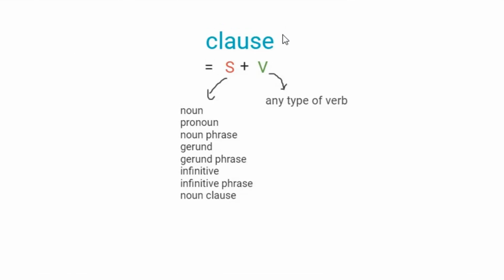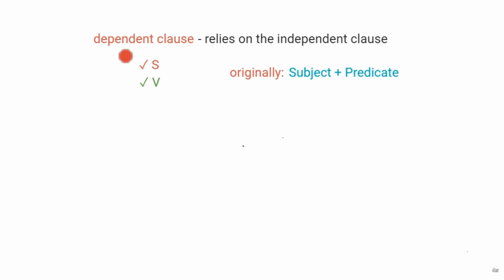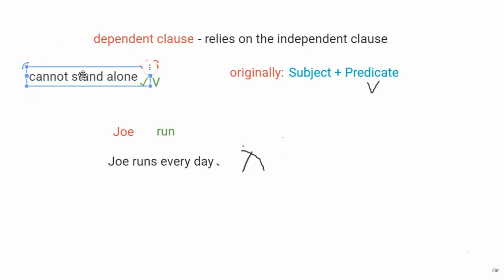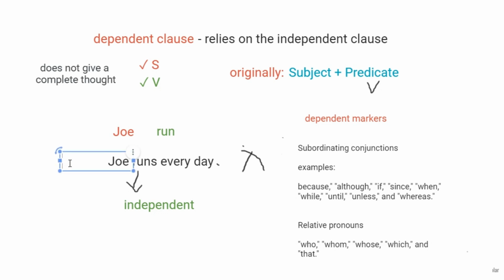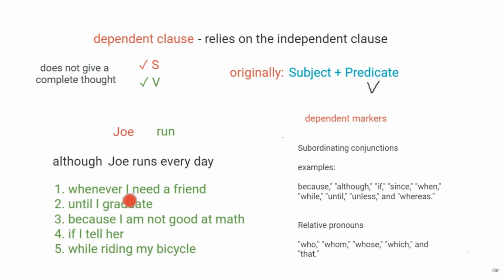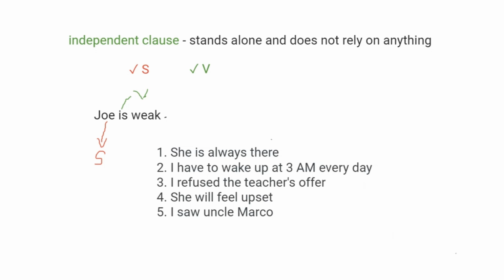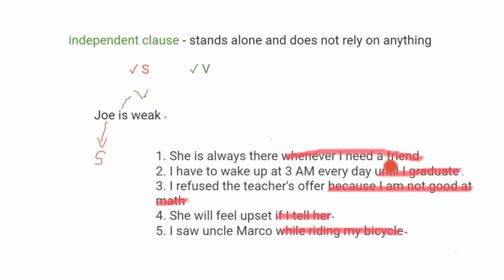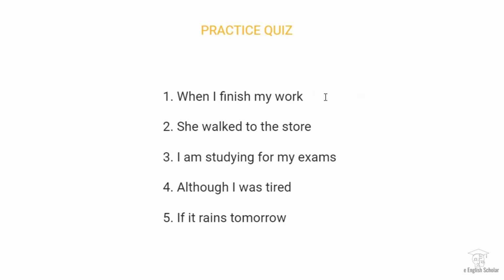Dependent and Independent Clauses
Learn the difference between dependent and independent clauses, what marks a dependent clause, and how dependent it is on another clause.